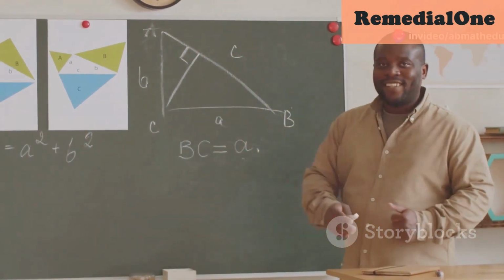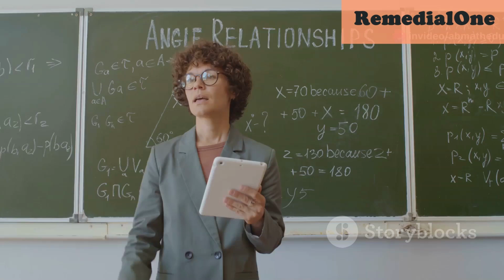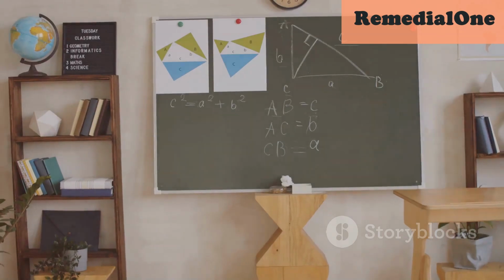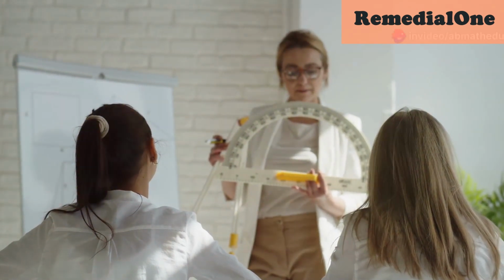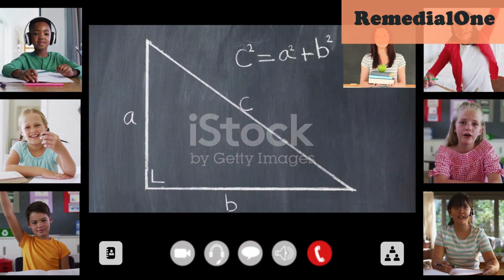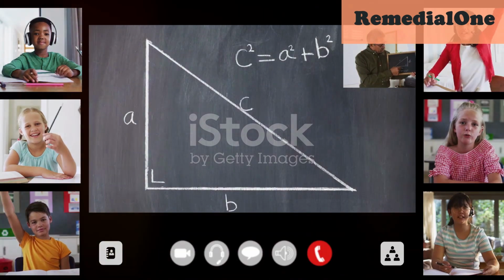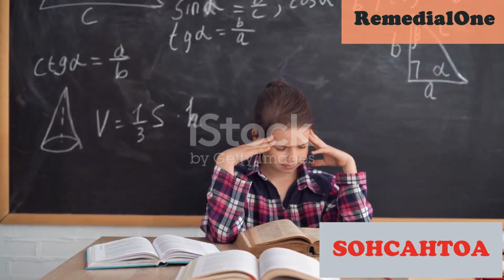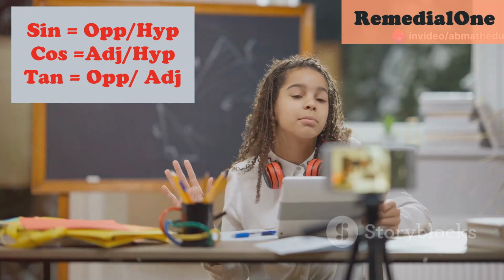10 Tips to Ace WASSCE Core Mathematics! 2024